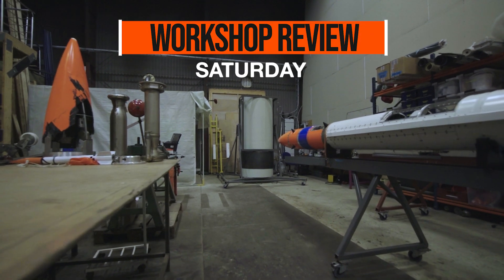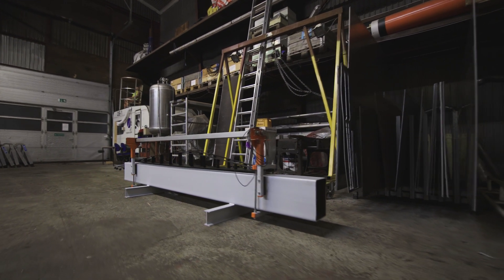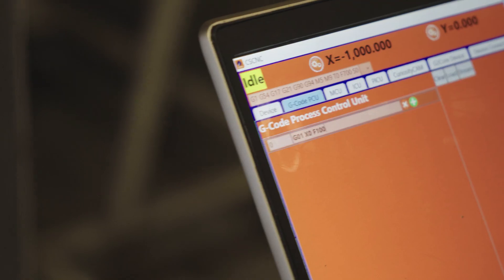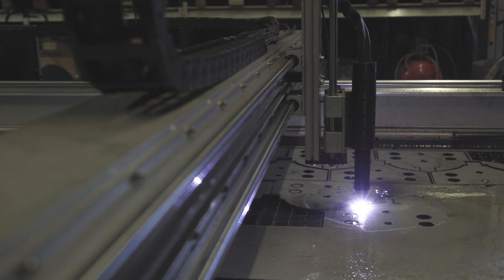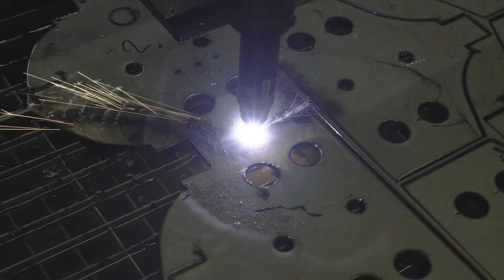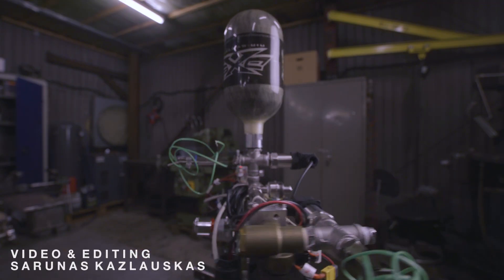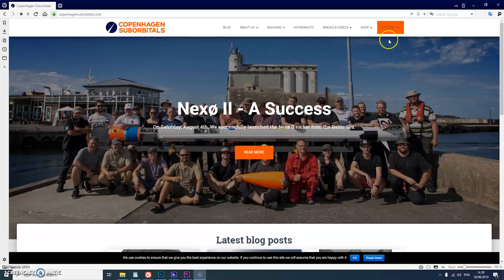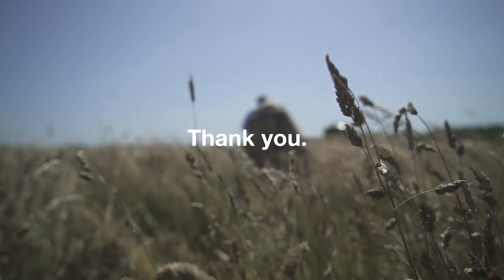Let The Machines Do The Work... | INSIDE THE ROCKETSHOP : Episode 10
In this video we go through the current projects for our crewed suborbital Spica rocket which took place on Saturday, November 9th. Spica will be the biggest and most powerful home built rocket that will open up space for volunteer, amateur astronauts.